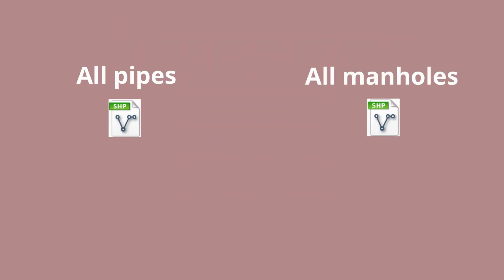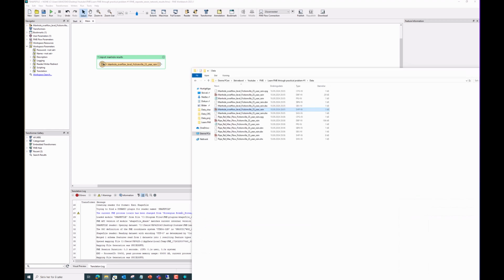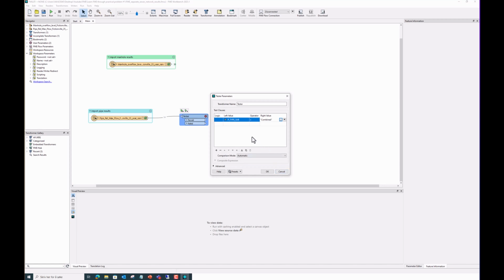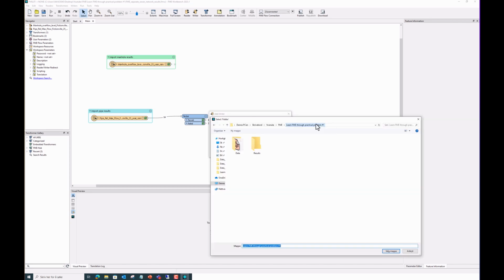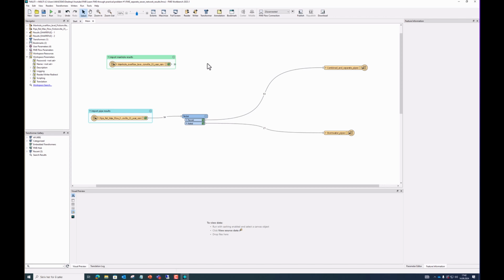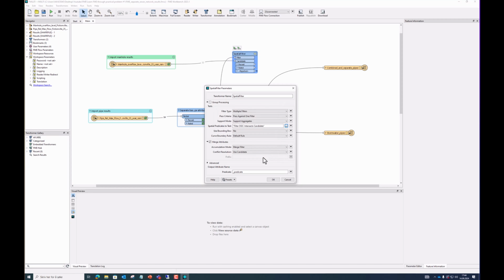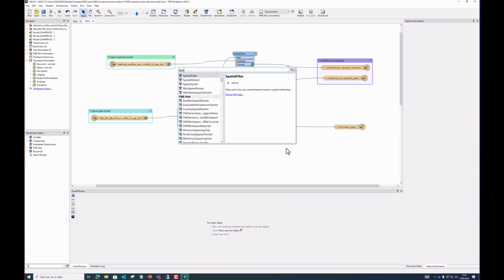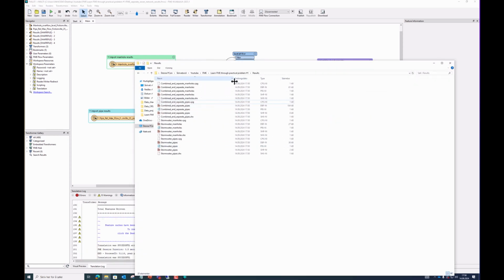Learn FME through solving practical problems #1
In this video we will learn more about the usage of FME through solving real life problems i have encountered in my work.

Timestamps
00:00 Introduction
00:25 Purpose of this and the coming tutorials
01:36 The problem we will solve
03:54 The solution